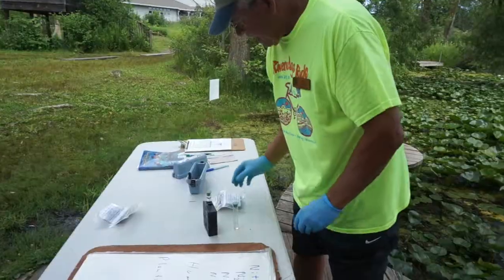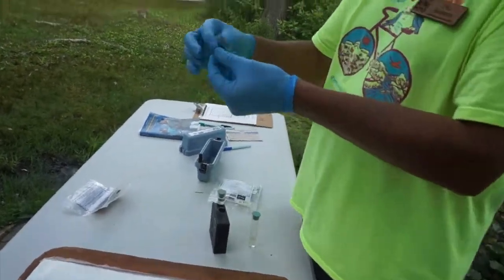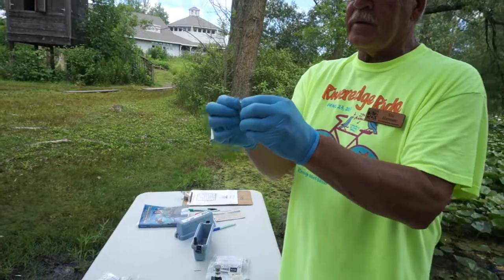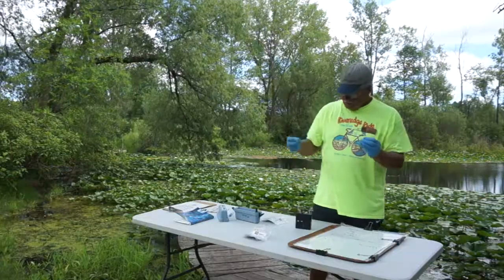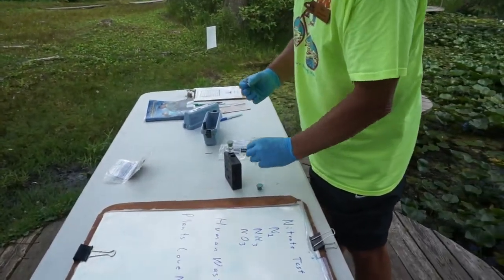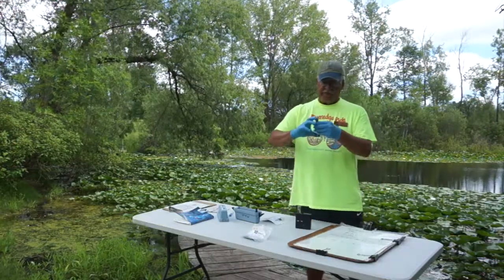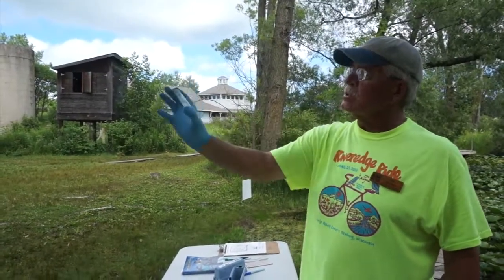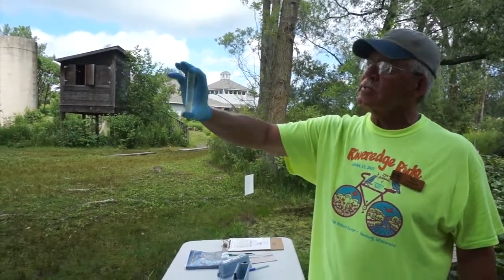Nitrate Test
Nitrates (NO-3) – Nitrogen is an element needed by all living plants and animals to build protein. In aquatic ecosystems t’s present in many forms. It’s more abundant than phosphorus in nature. Nitrogen is most commonly found in its molecular form (N2), which makes up 79% of the air we breathe. This form is useless to aquatic life. Algae are able to use N2 and convert it into forms of nitrogen that plants can take up through their roots and use for growth: ammonia (NH3) and nitrate (NO-3). Animals obtain the nitrogen they need to form proteins in two ways: they either eat aquatic plants and convert plant proteins to animal proteins, or they eat other aquatic organisms that feed on plants. As aquatic plants and animals die, bacteria break down large protein molecules into ammonia. Ammonia is then oxidized (combined with oxygen) by specialized bacteria to from nitrites (NO-2) and nitrates (NO-3). Excretions of aquatic organisms (high in ammonia) and decomposition of dead plants releases nitrogen that was previously tied up which causes eutrophication. Sewage is the main source of nitrates added by humans to rivers.